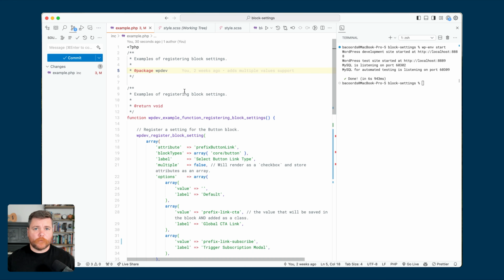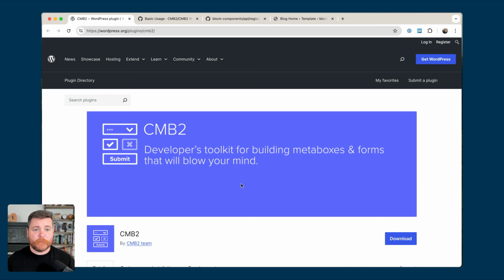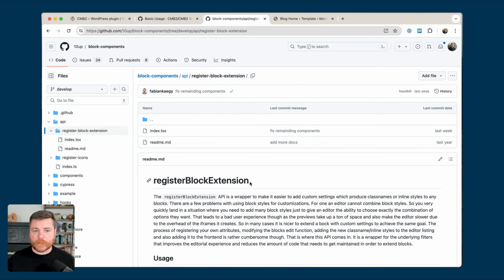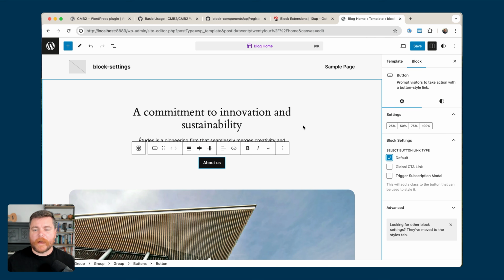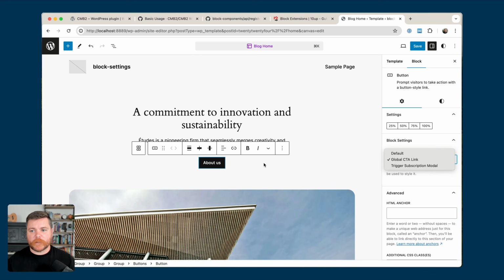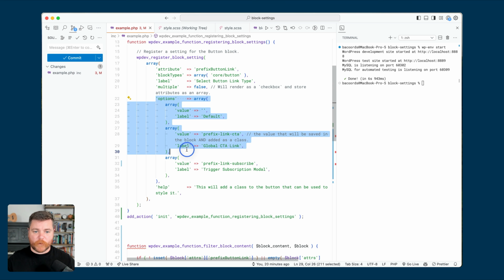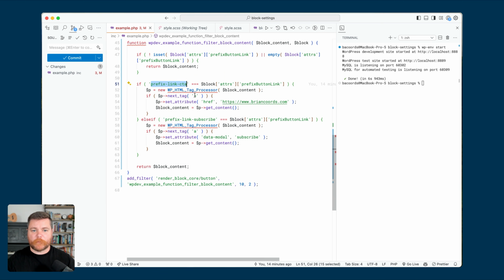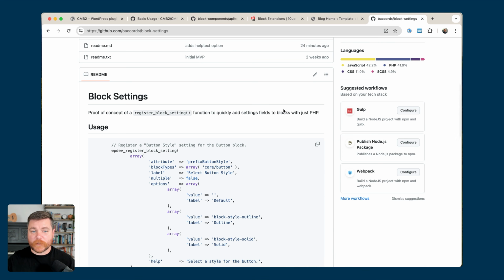Registering Block Settings in PHP? Build in Public Ep 6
Thoughts on adding custom fields to Gutenberg blocks- using PHP, no JavaScript or React. Should WordPress let us register custom fields on blocks?

🚨 Free Video Series: 7 Tools for Modern WordPress Development 🚨

00:00:00 Intro
00:01:26 CMB2 - The OG ACF
00:02:10 Code-based Custom Fields
00:03:31 10ups Block Extensions
00:05:35 Block Settings Demo
00:07:47 Code-view of block settings
00:12:27 Thoughts and Feedback